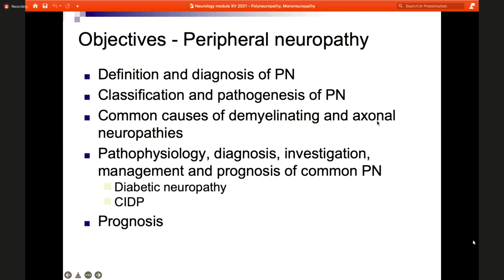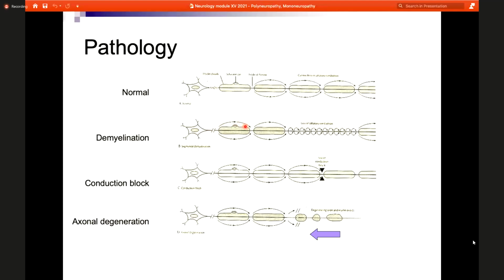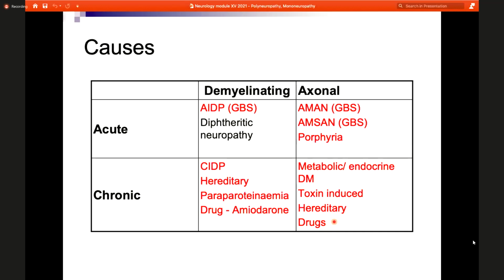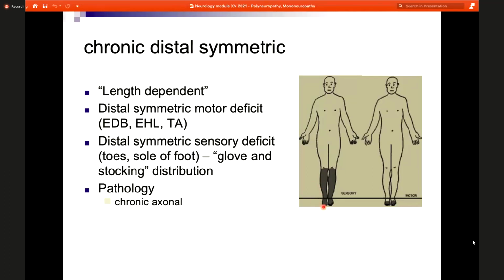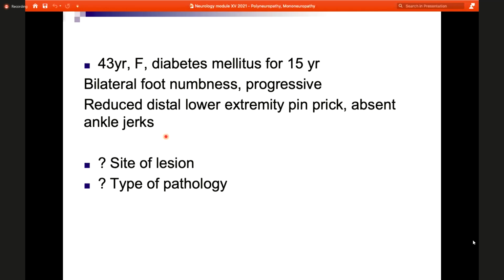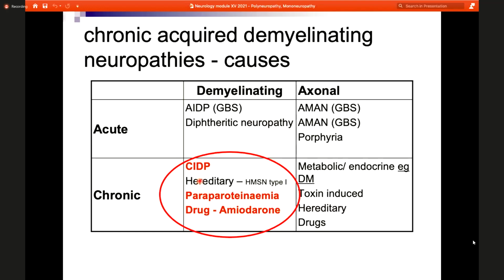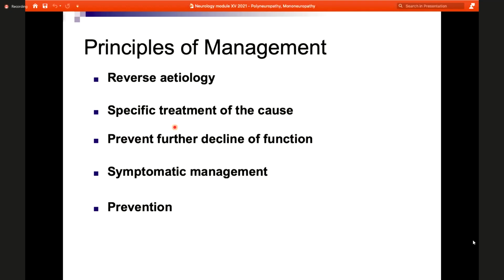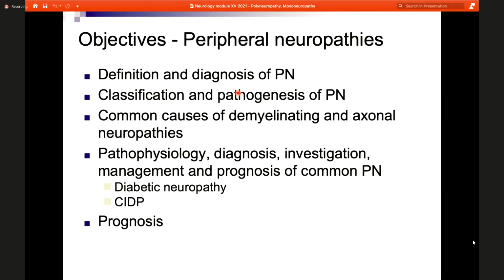Peripheral neuropathy - symptoms and signs, causes, pathophysiology, investigations, treatment